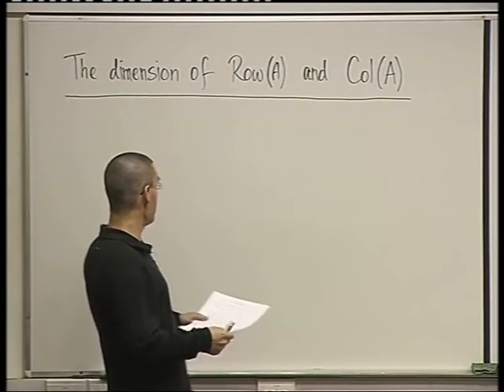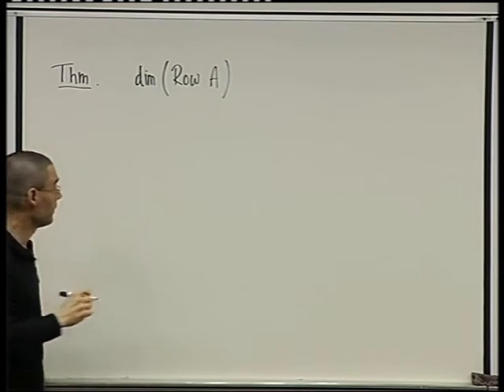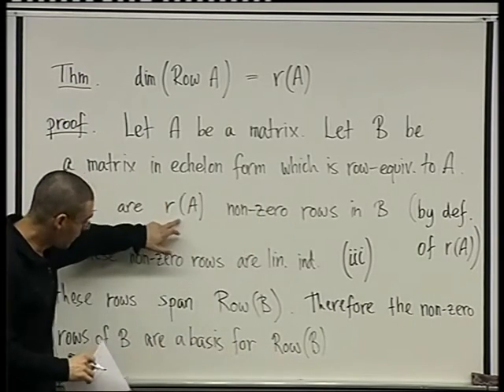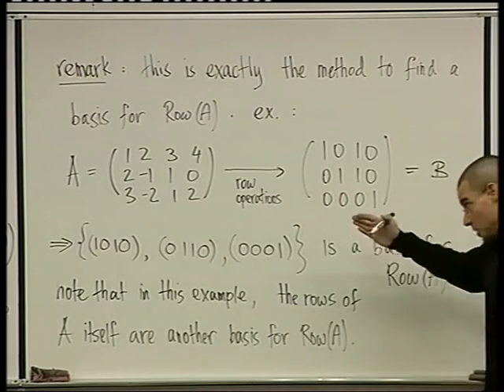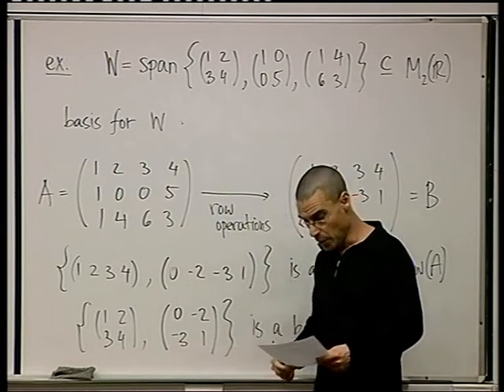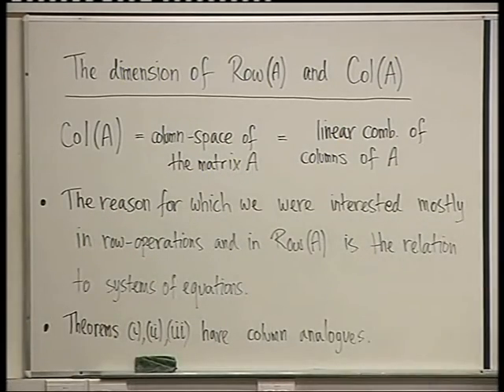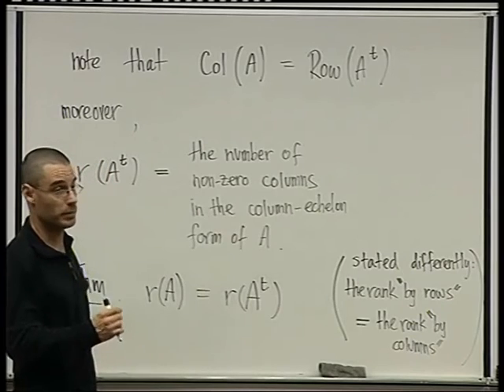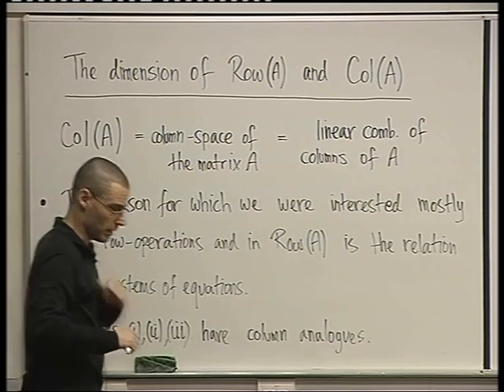38 - The dimension of Row(A) and Col(A)